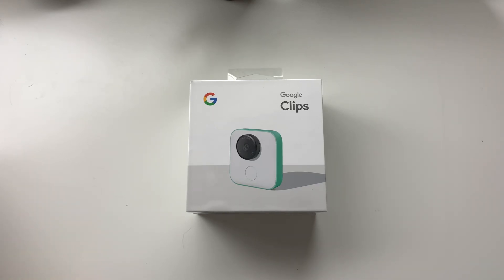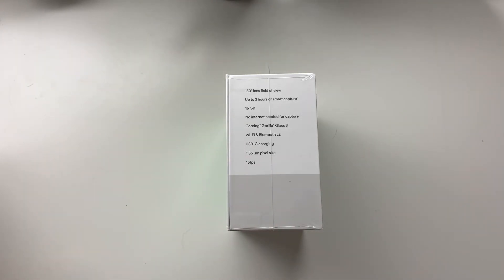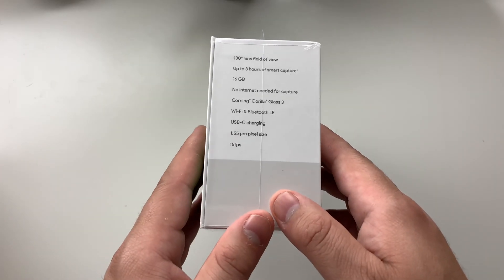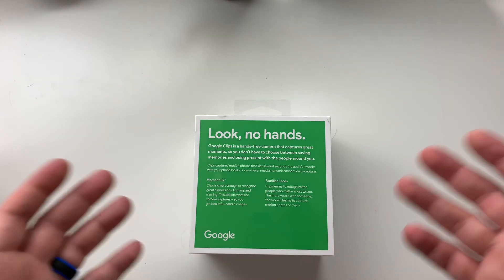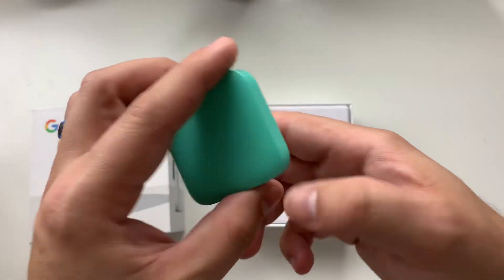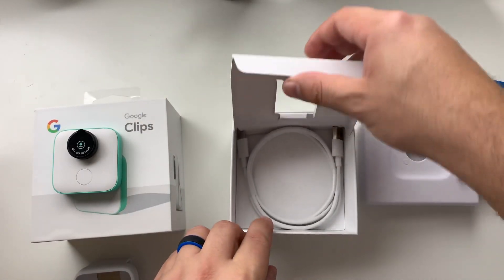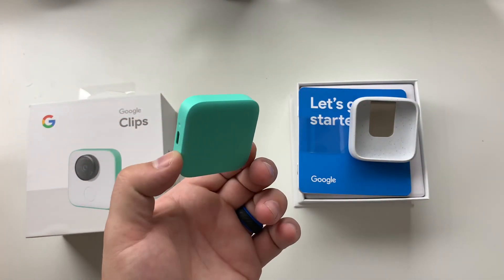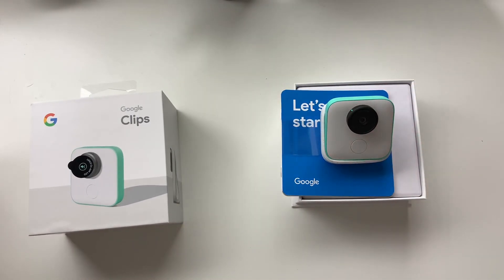Google Clips Unboxing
1 Year in. How are google clips?